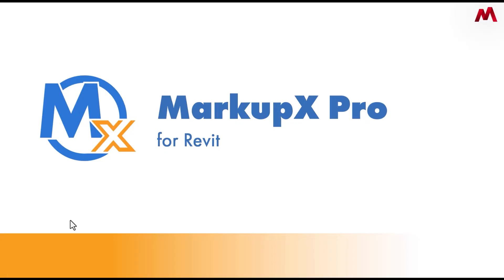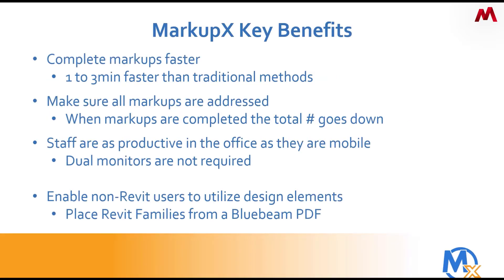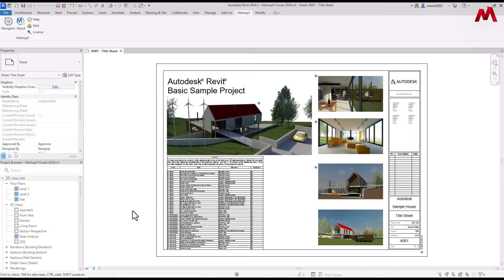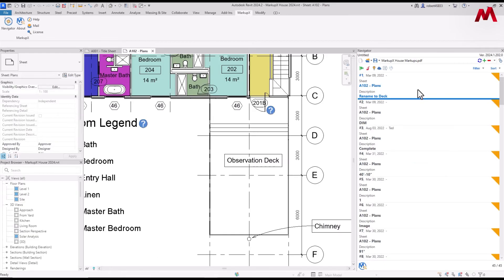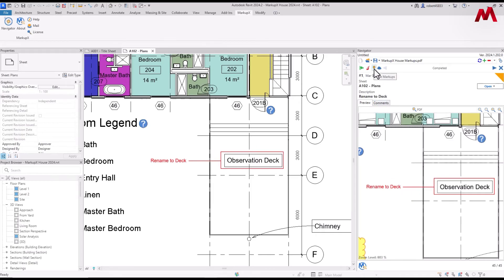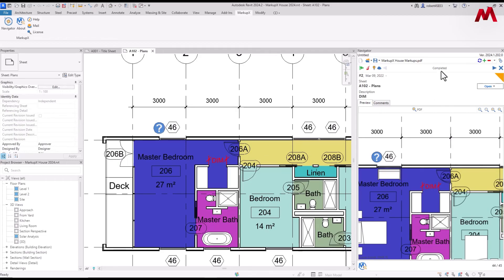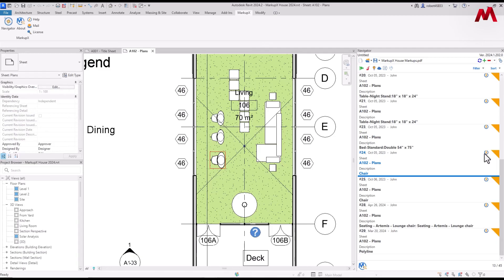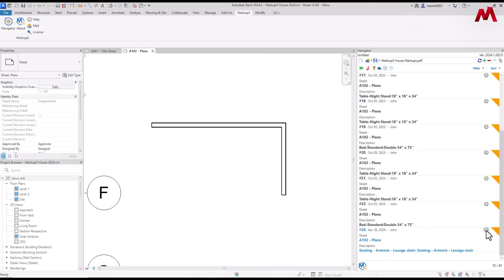MarkupX Pro for Revit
Boost your design efficiency with MarkupX Pro for Revit! This advanced add-on integrates seamlessly with Revit, Civil 3D, AutoCAD, and more, bringing markups directly from PDFs into your design software. Complete markups up to 3 minutes faster, ensure every detail is addressed, and enhance productivity without needing dual monitors. Non-Revit users can also place Revit families straight from PDFs. Watch now to see how MarkupX Pro keeps your focus on your design! ✏️📐